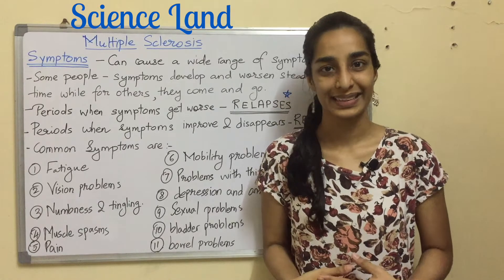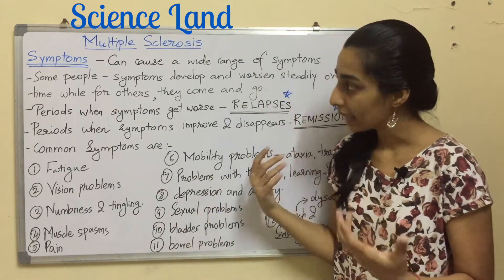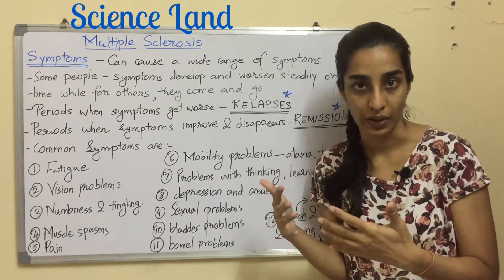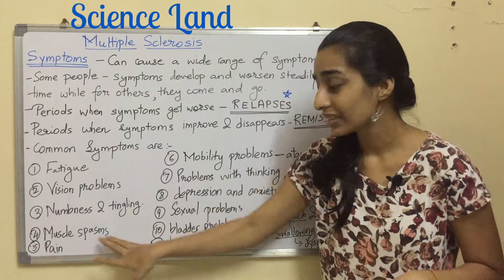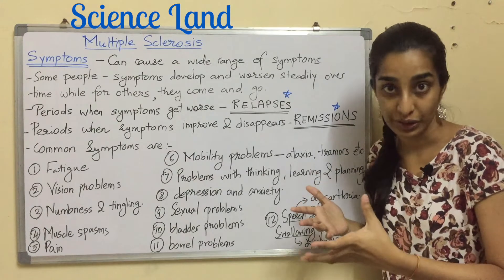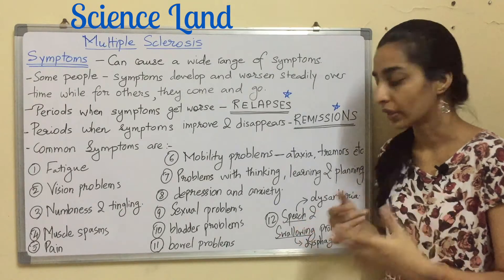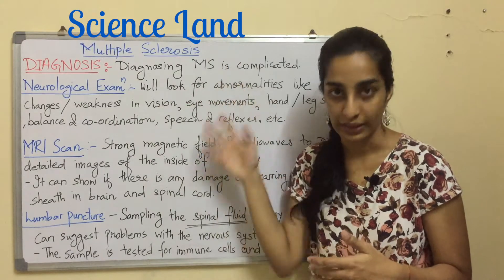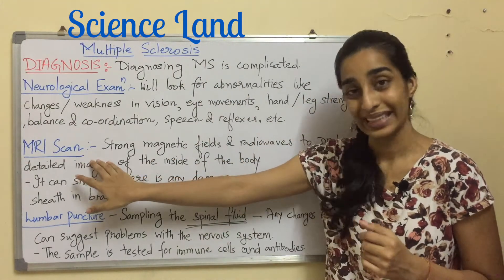Multiple Sclerosis - Symptoms and Diagnosis Part 2 | Science Land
In this video, I have discussed the symptoms and diagnosis of multiple sclerosis.